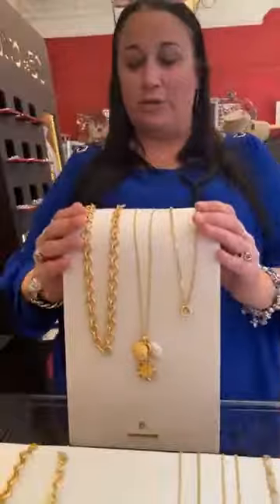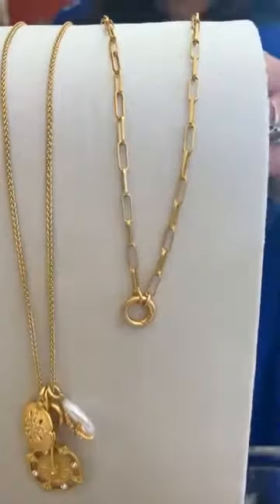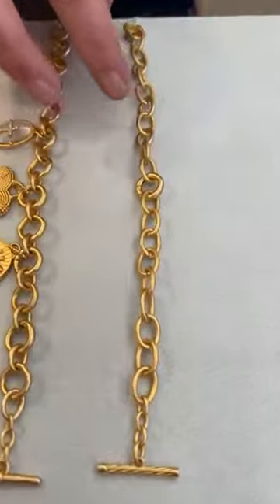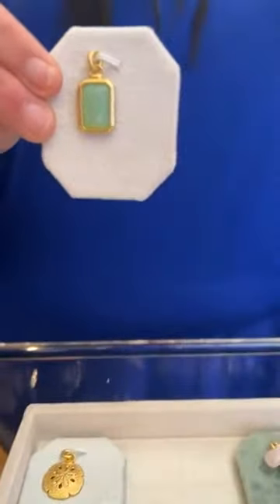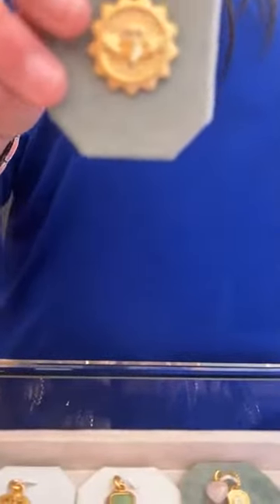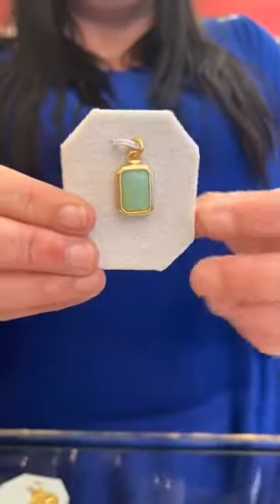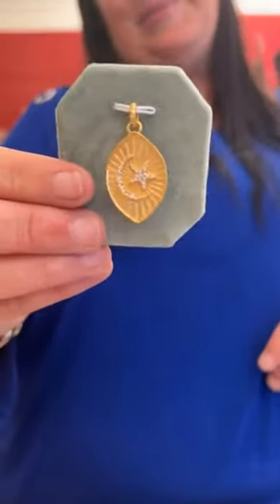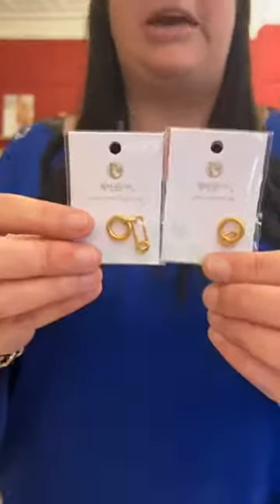New Spartina 449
Spartina 449 has come out with a new charm collection that you are going to adore, especially if you are a gold person.  There are a variety of charm holders and lots of meaningful charms.  Then wait until you try on the new jeans and jean jacket from Spartina 449 - you will be in love!